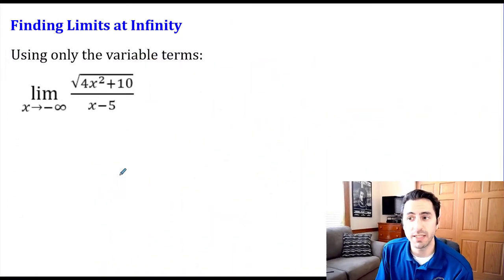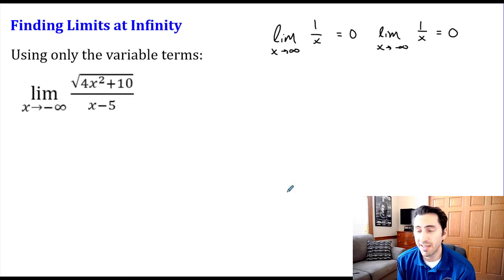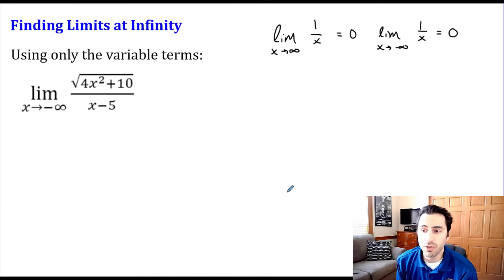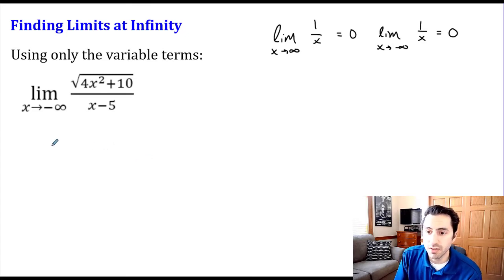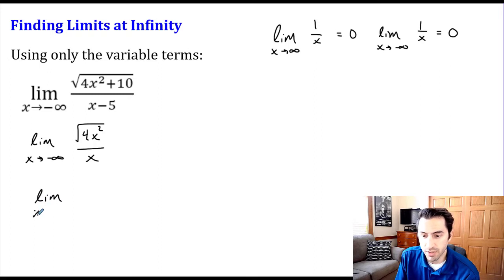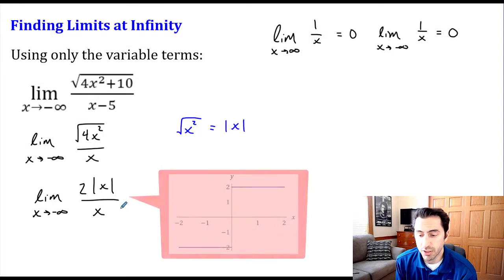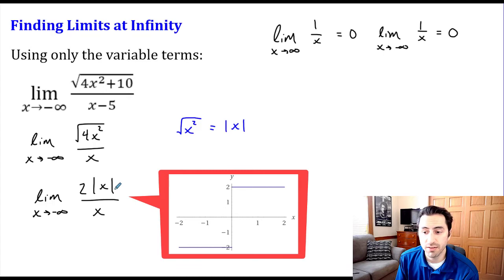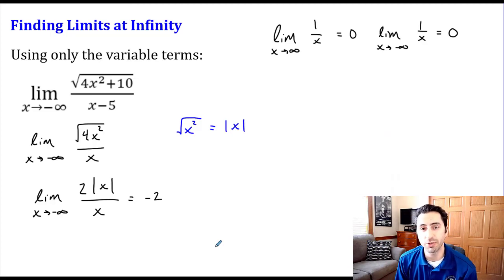Limits at Infinity: Using Variable Terms - Calculus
Using only the variable terms of a function to find limit at infinity.